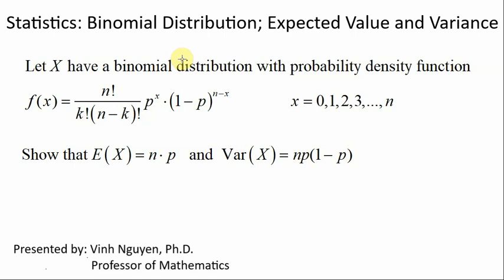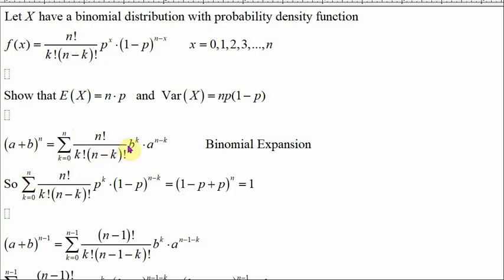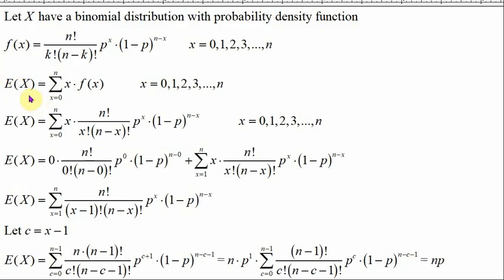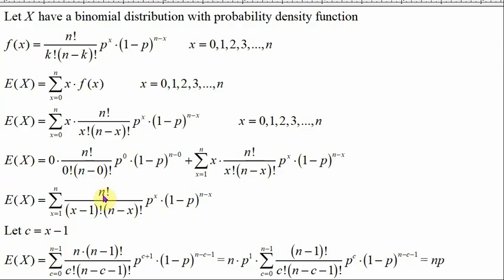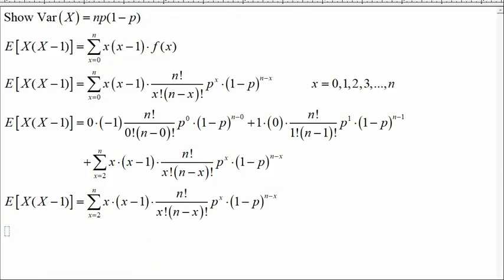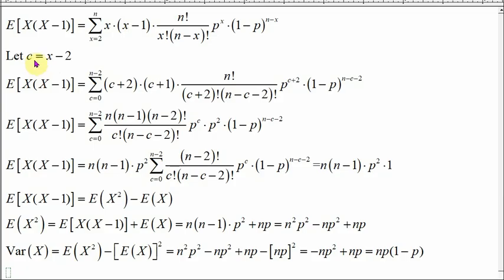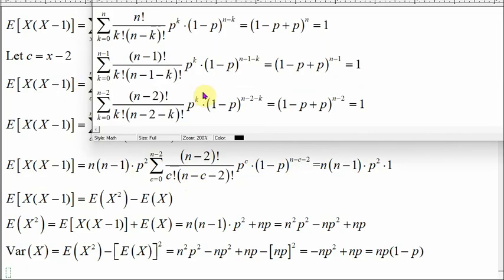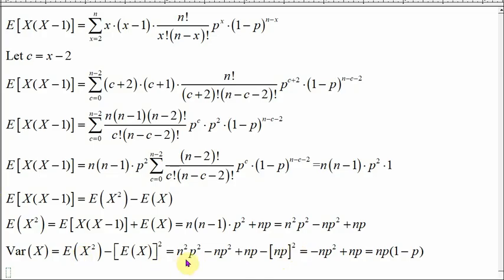Statistic (video 11): Binomial Distribution; Expected Value; Variance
Randoma variable X has a binomial distribution; Show E(X) = np; Var(X) = np(1 - p)